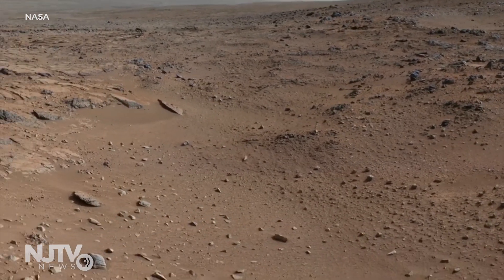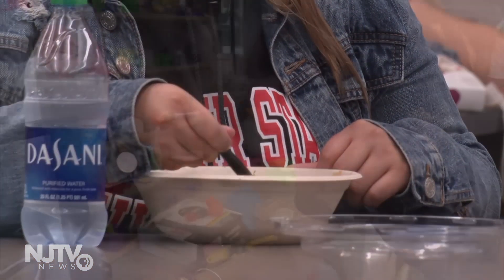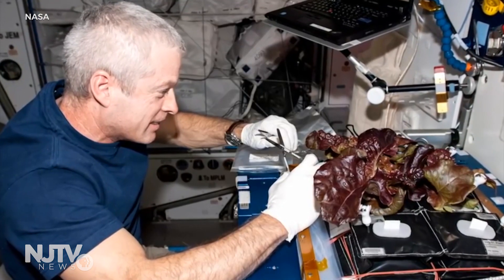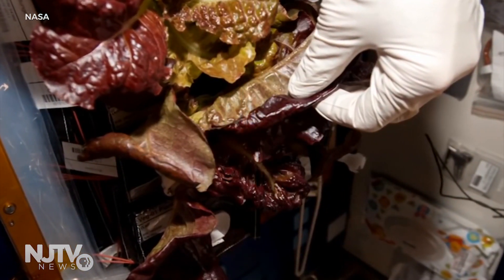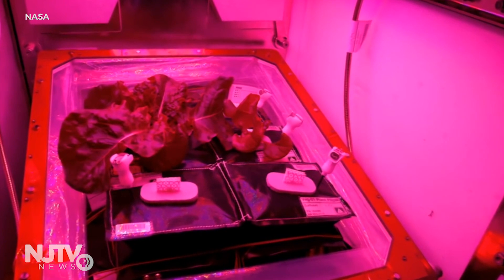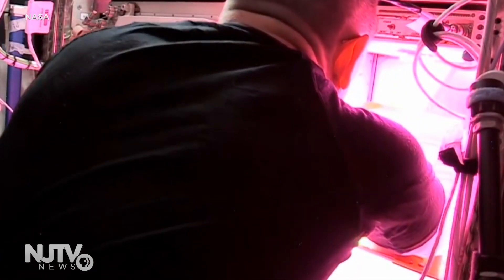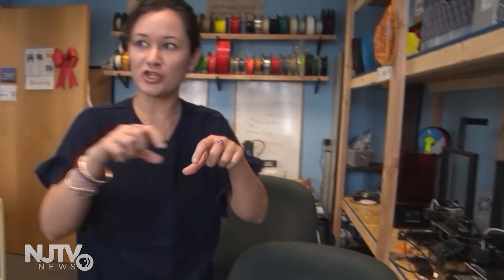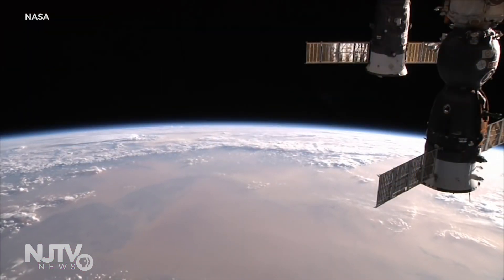Garden State resident competes in space farming competition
One New Jersey resident is competing in a contest to design a system that could grow plants in space.